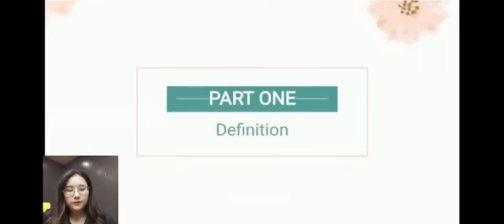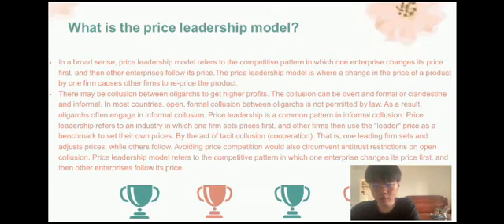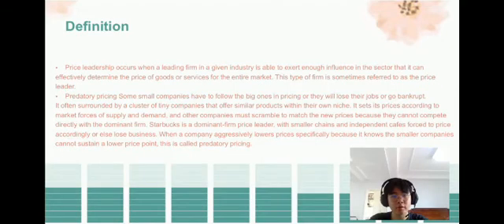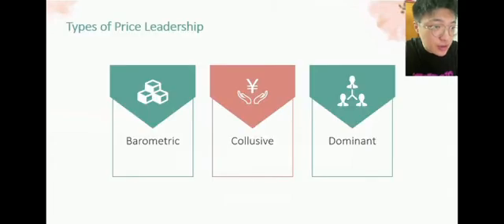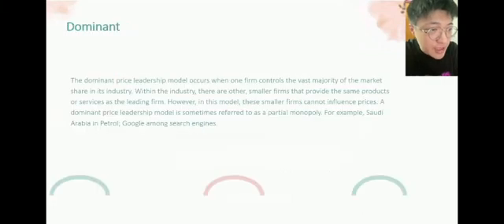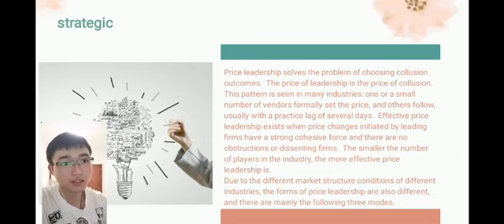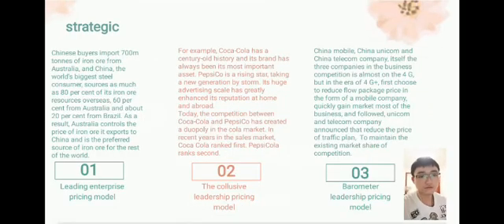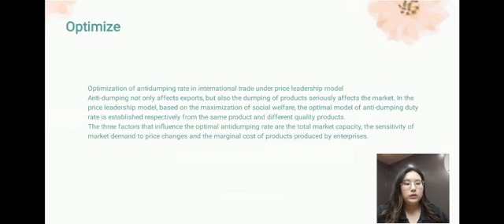1013presentation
A172902 Tangshangchuan
GA03966 XiangJinYang
A167252 OuYang Xiao Qing
A167248 Lizhixun